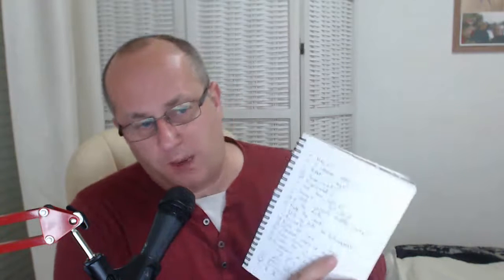How many outbound telesales/ telemarking agents do you need for an autodialler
Vicidial autodialler you will need five agents minimum because of the way diallers work. The dialler is busy working out who is home and who is picking up, transfering live calls to agents and managing how many calls to dial next with less than five people you will find your under using the dialler. In fact you will be missing a lot of customers who answered the phone or have agents sat there waiting for a customer.